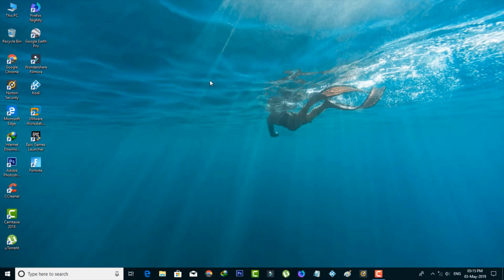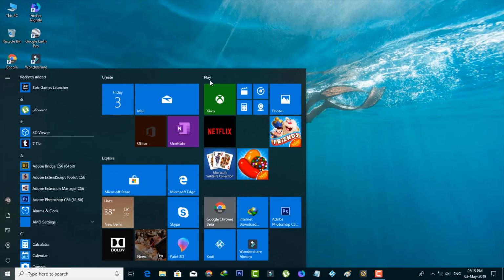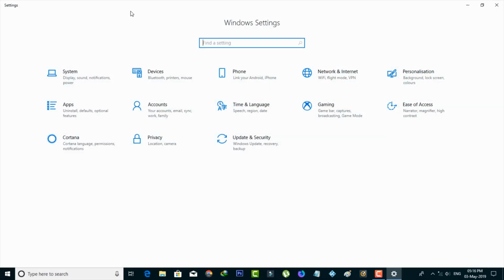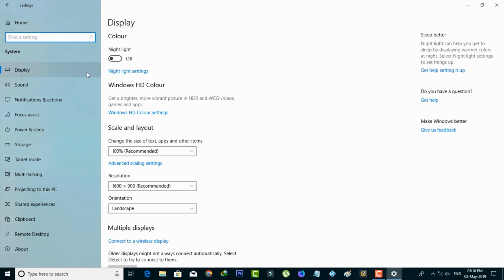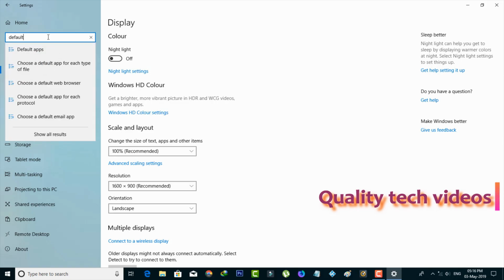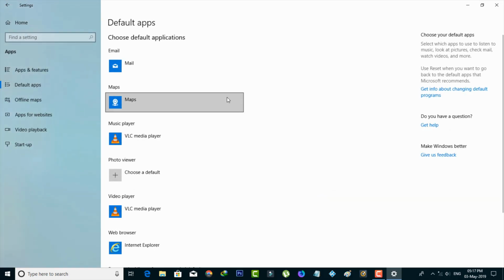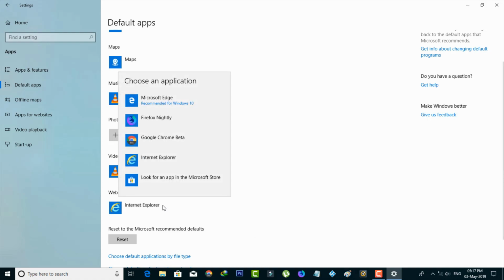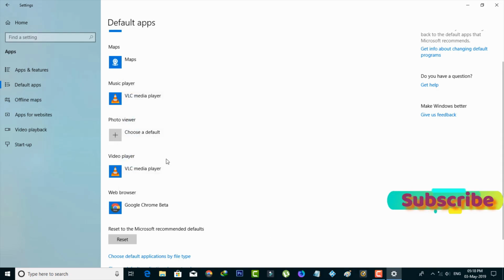How To Set Google Chrome As Default Browser In Windows 10 Pc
This tutorial is about how to make chrome default browser on windows 10.

This trick is 2023 released and works for all windows versions like windows 7 and windows 8.1.

Some working android mi phone devices are samsung tablet,miui 10 supported redmi note 5 pro,redmi note 6 pro,redmi note 3 and redmi note 4.

For mac,ios iphone and ipad user you can set any other one like mozilla firefox or opera as default browsers.

how to change the default browser in windows 10 for all users :

1.If you have the doubt,about how can i set google chrome as my default browser,just follow me friends.

2.By using this simple steps you can easily replace your internet explorer or ie and microsoft edge.

3.Here i doesn't edit any registry values and group policy on my pc.

4.Most of them like google search engine,so i suggest to chrome as best web browser.

5.For mobile user this setting location may different.